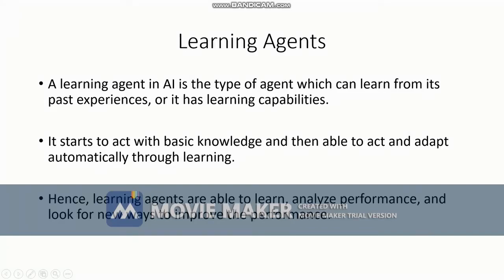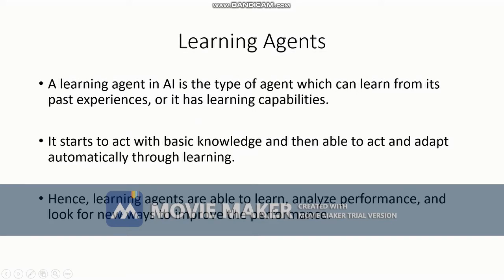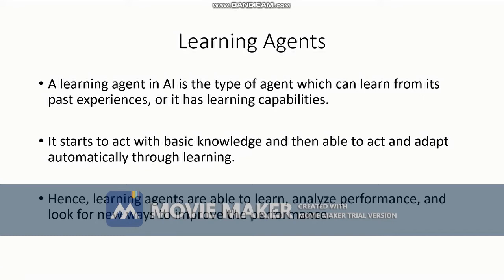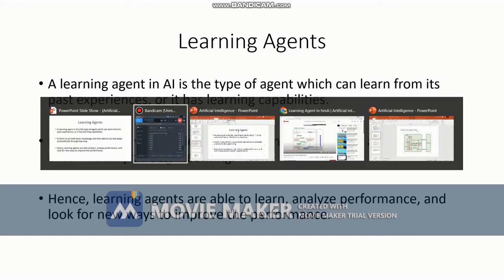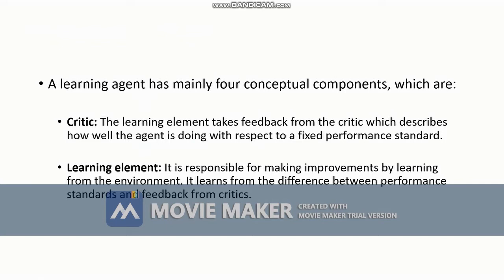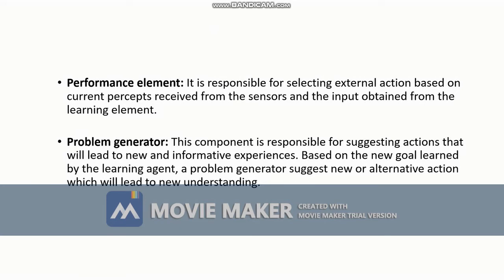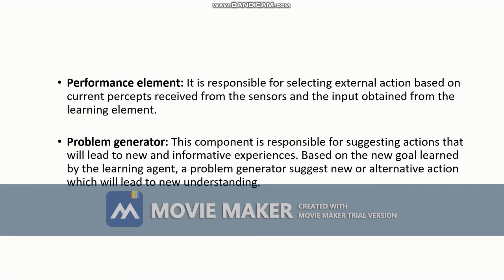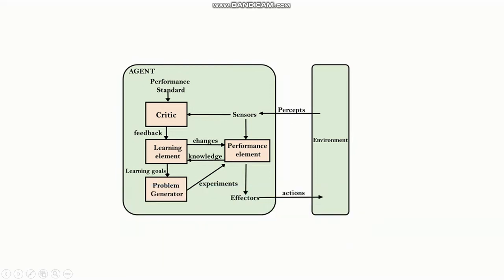Learning Agent | Day 10 | Artificial Intelligence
In this video we will learn about a type of agent in artificial intelligence namely learning agent.